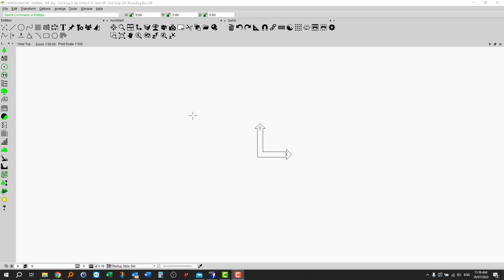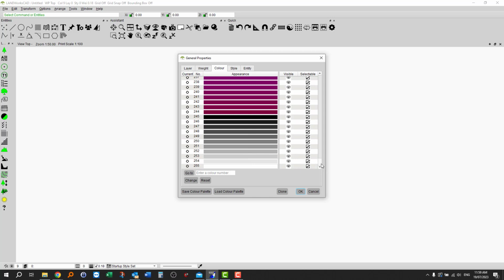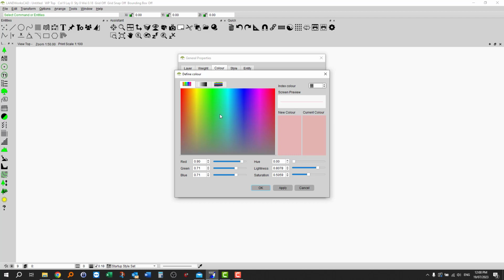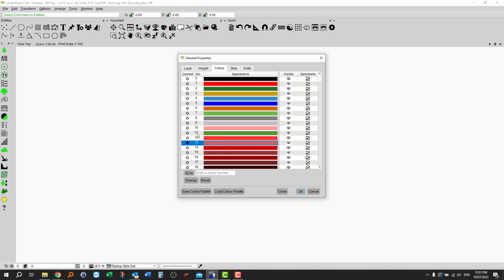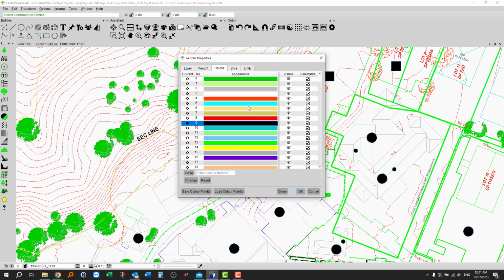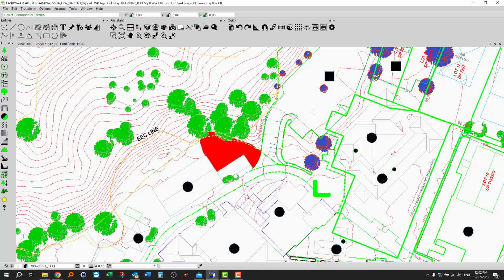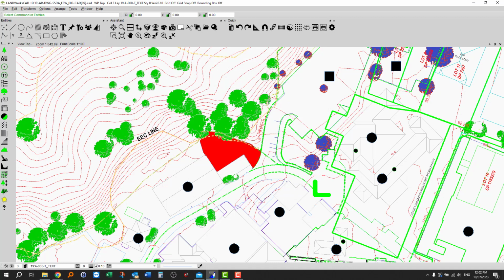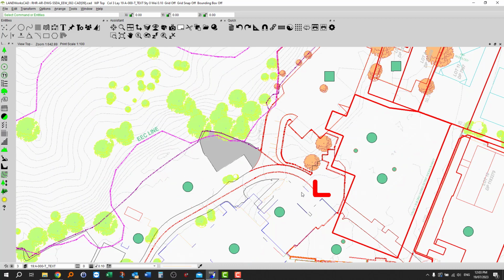Did You Know 15 Colour Palettes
"Did you know" is a series of Tips and Tricks video for RealCAD, ArborCAD PlumbersCAD and LANDWorksCAD. Please watch episode Did You know 15 - Colour Palettes and tell us what you think.